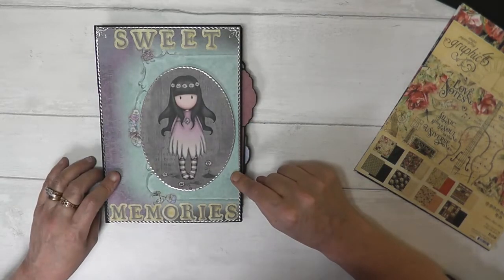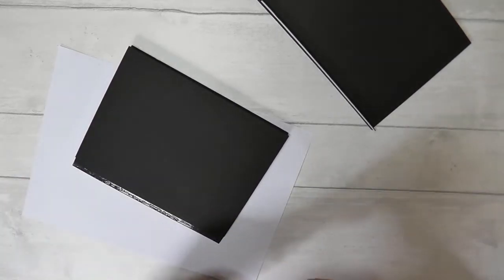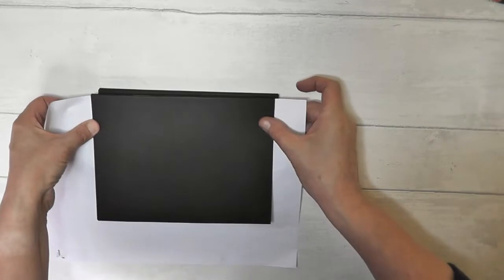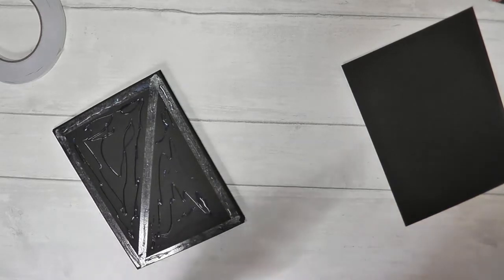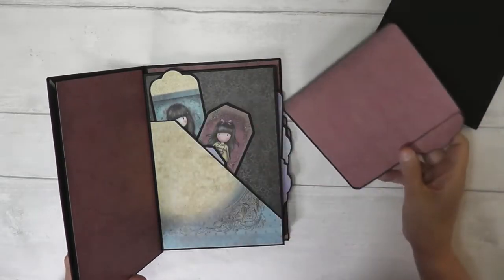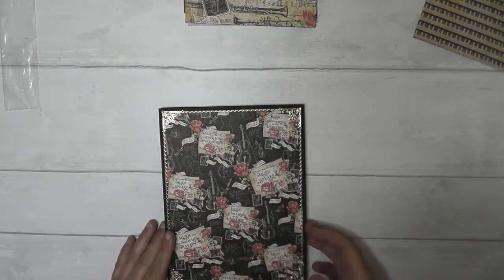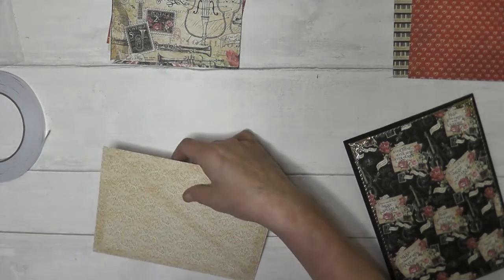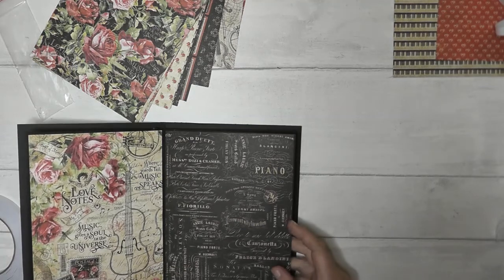Beginners Expanding Mini Album. (Part 1) Construction and base pages.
Hi Everyone & welcome to my first ever video tutorial.
Apologises for any mistakes or shots of my head !
Hopefully practice will make perfect :)

Cutting List & Equipment for this Project:

Front & Back Covers.
2 x (6  1/4 inches by 8  1/4 inches ) or (15.875 centimetres by 20.955 centimetres) sheets of medium weight black chip board.

Pages:
8 x (6  1/4 inches by 7  3/4 inches ) or (15.875 centimetres by 19.685 centimetres) sheets of heavy weight black card stock. Score each sheet at 1/2 inch on one of the short edges. To make the pages  (5  3/4 inches by 7  3/4 inches)  You can add more pages, if you want to make a thicker album.
Guillotine or paper trimmer. Or pencil, steel ruler & craft knife.
Scoring board and score tool/bone folder.
1/4 inch & 1/2 inch score tape.
Glossy accents /or any wet glue of choice.
Design papers, for decoration.
Gold, border & corner peel offs (Optional)

Beginners Expanding Mini Album (Part 2) Pockets, flaps, tabs/tags and embellishments.
Will be coming shortly.

Take Care & Happy Crafting :)